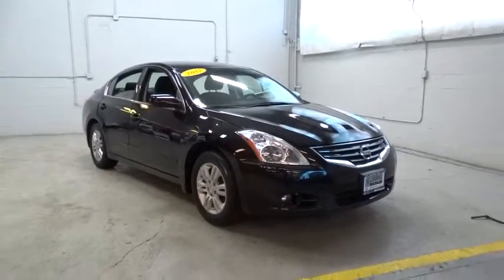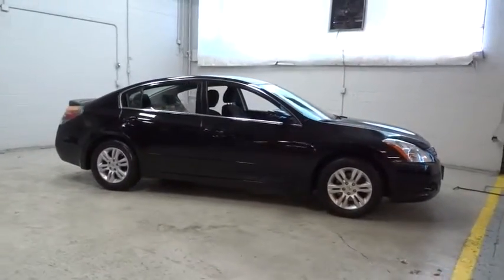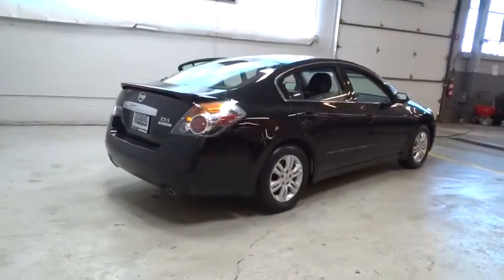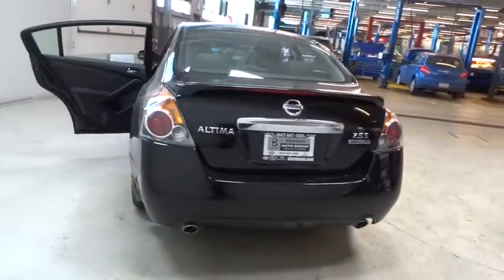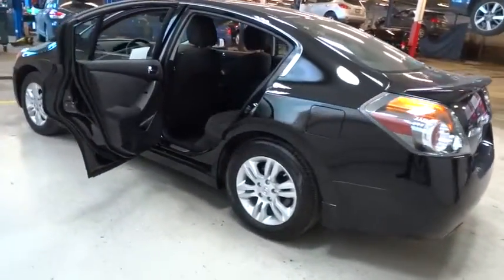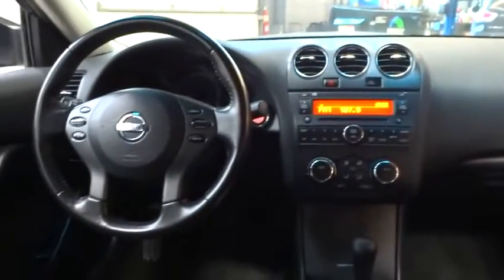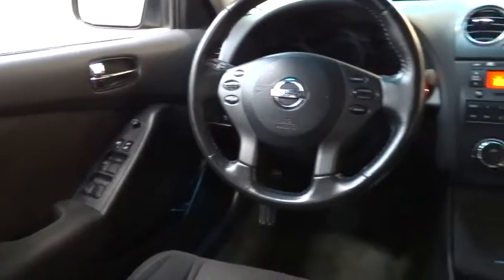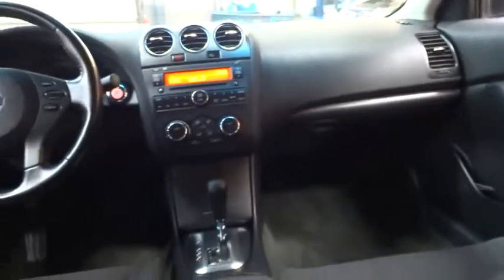2012 Nissan Altima Morton Grove, Des Plaines, Glenview, Evanston, Mt Prospect, IL 21309C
2012 Nissan Altima

Star Nissan
5757 W Touhy Ave

This clean, Super Black Altima 2.5 S looks great!  -CVT Auto Trans- Please call us so we can send the complete PureCars Value Report, Vehicle History Report and give you additional information about this Altima. Give us a call to learn more about this vehicle and to schedule a hassle free test drive! We look forward to earning your business and showing off this Altima!